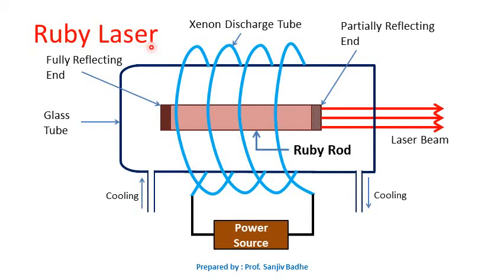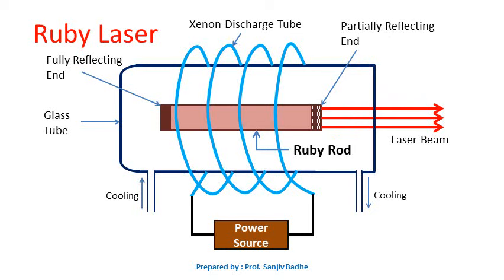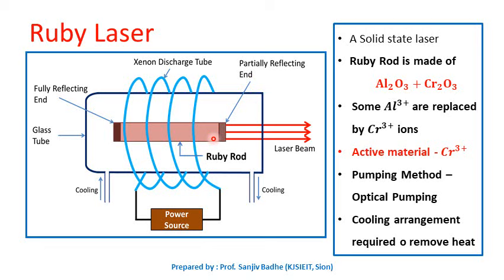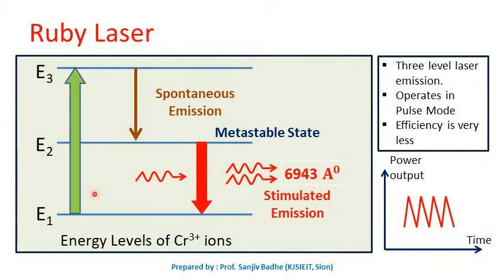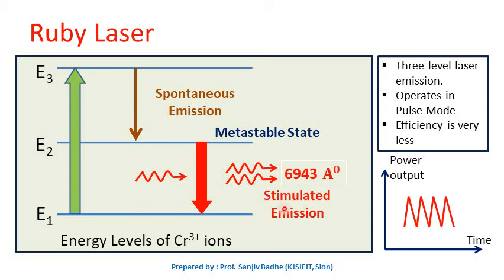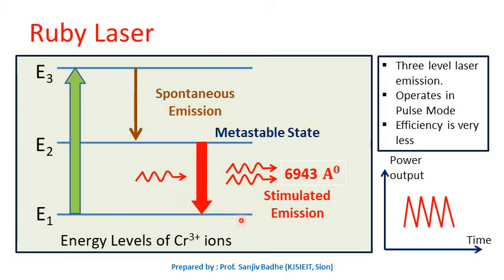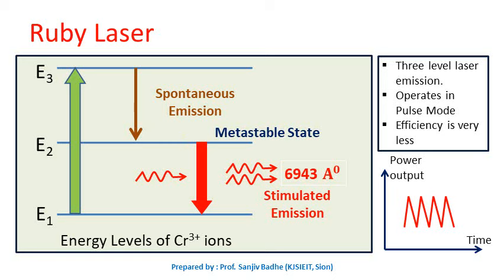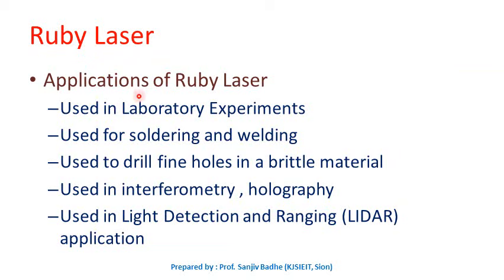Ruby Laser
Construction and working of a Ruby laser
Which type of pumping used in Ruby laser?
Why cooling mechanism is needed in Ruby laser?
Why Ruby laser can not be operated in continuous mode?